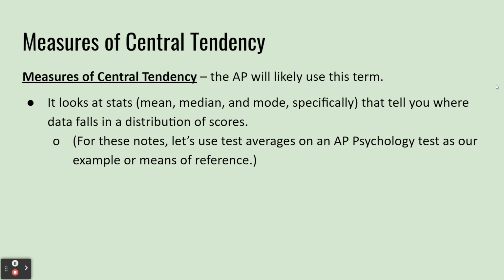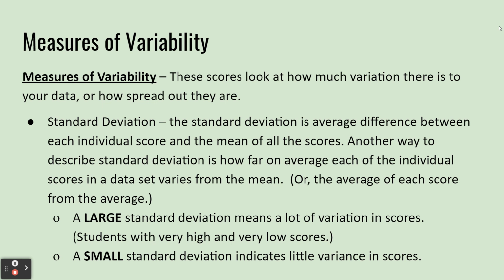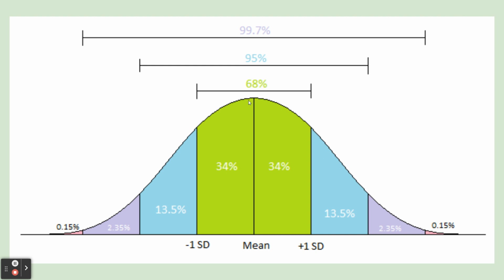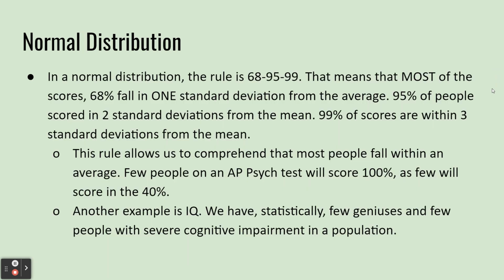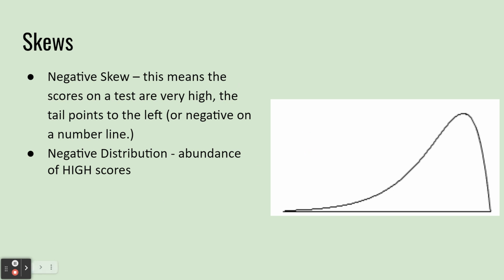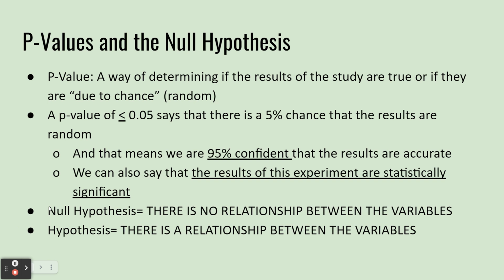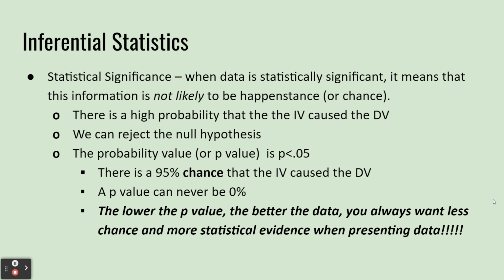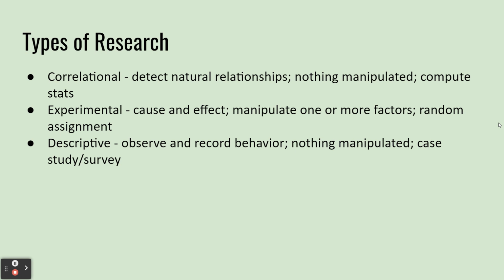Unit 1 Podcast 3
Podcast 3 for Unit 1- Scientific Foundations of Psychology